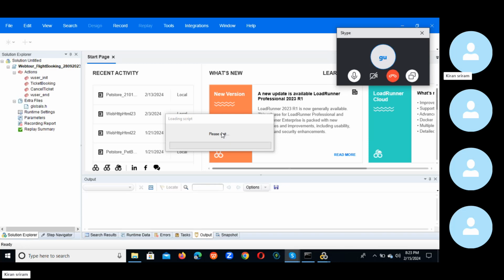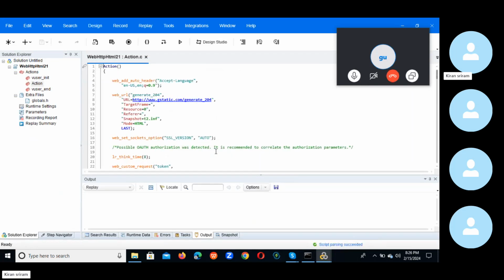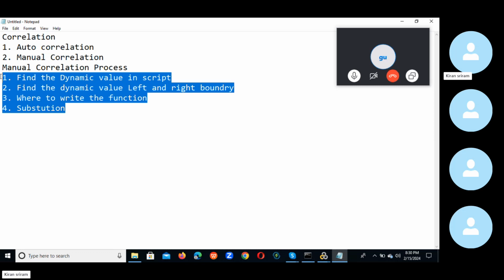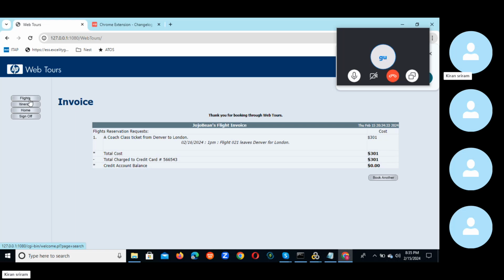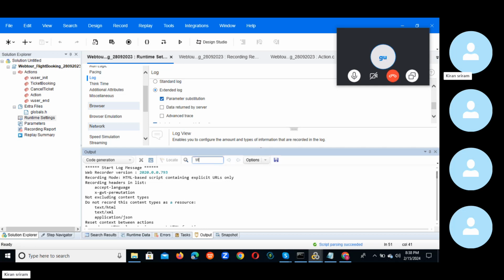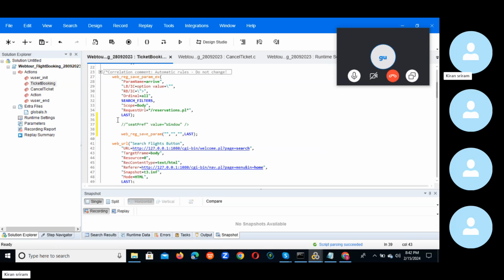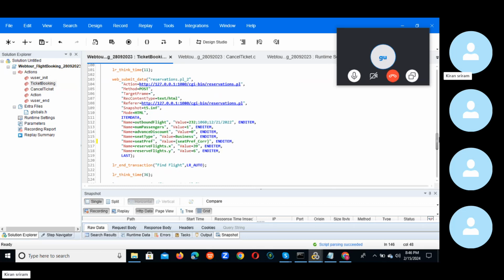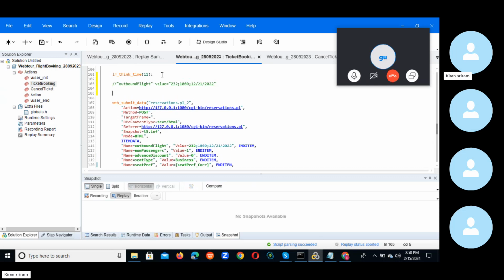Performance Testing correlation different ways in Loadrunner